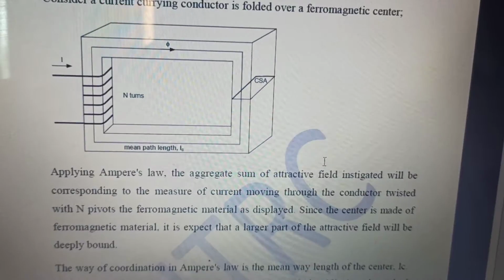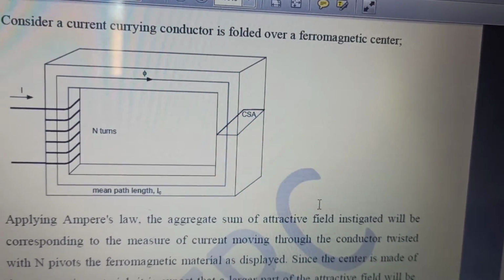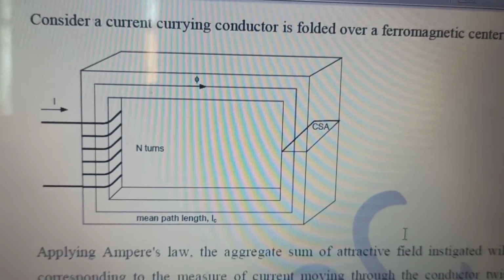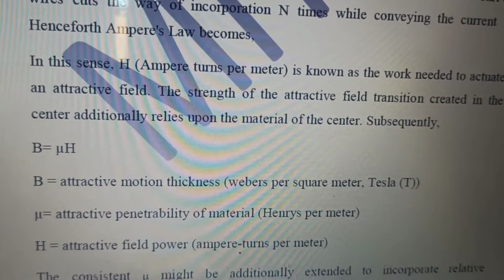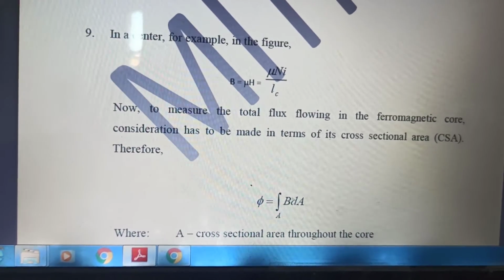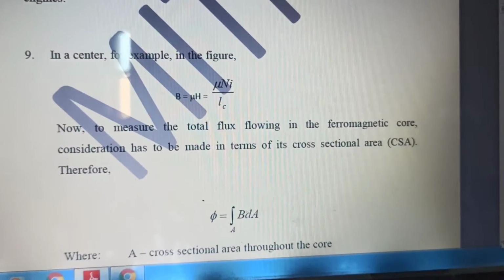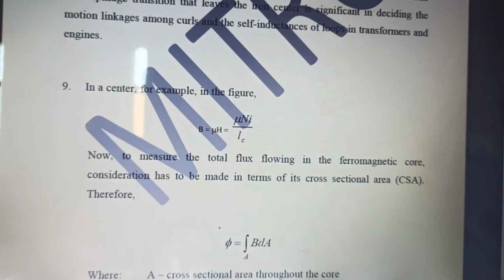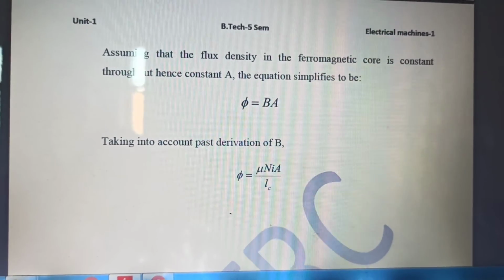em l2drak 1